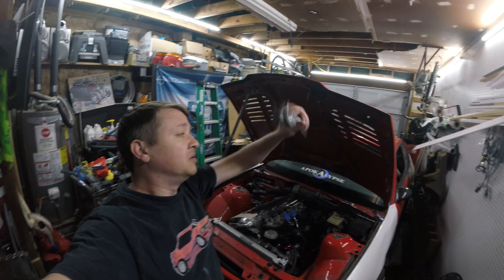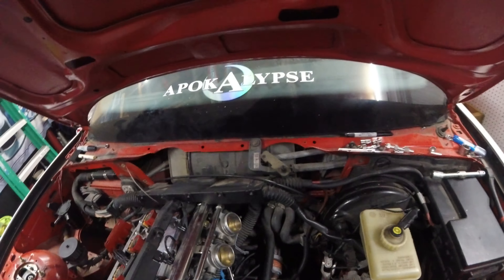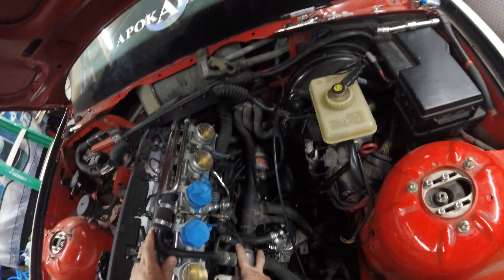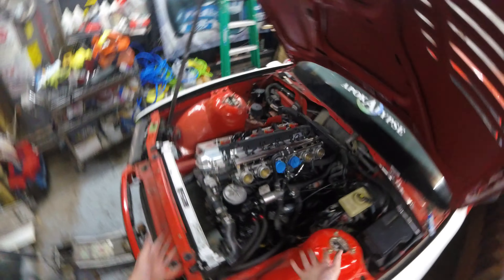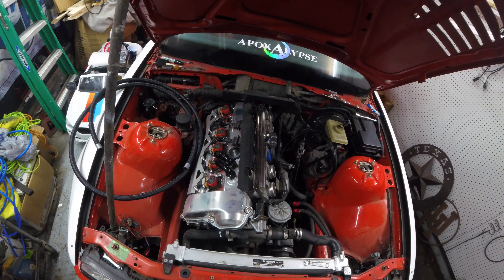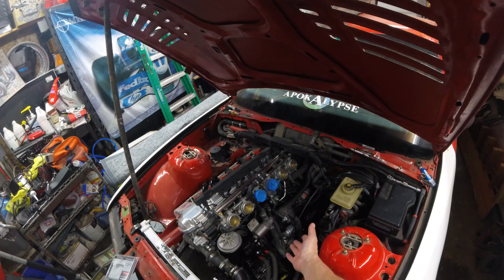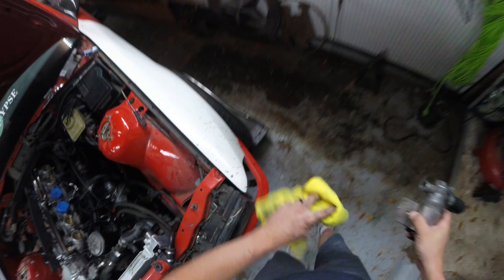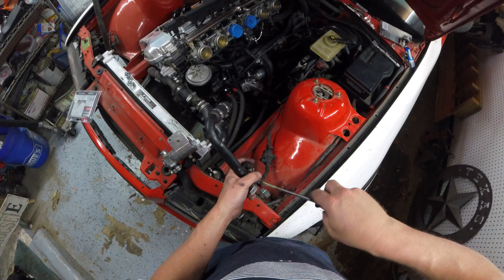E46 S54 Fuel and Vacuum Complete-ish!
We get our hands dirty Finishing the s54 Fuel and Vacuum!

We finally get to cross some items off our big list of items!

Follow Daily on IG; @archslave84